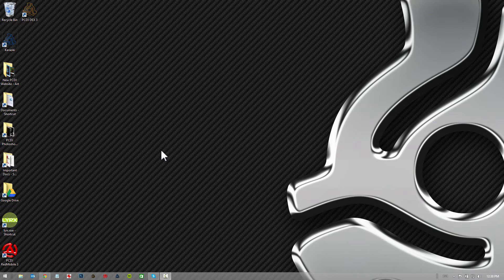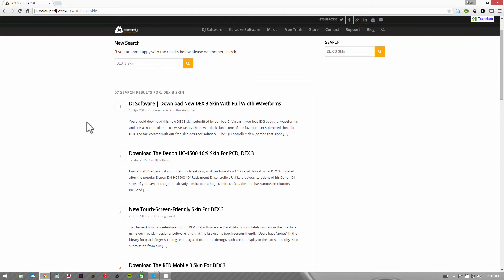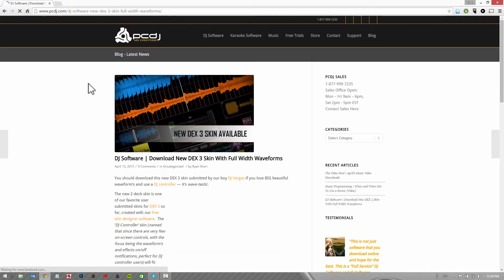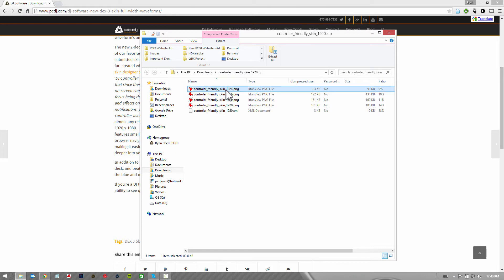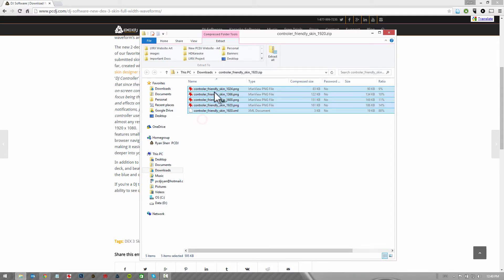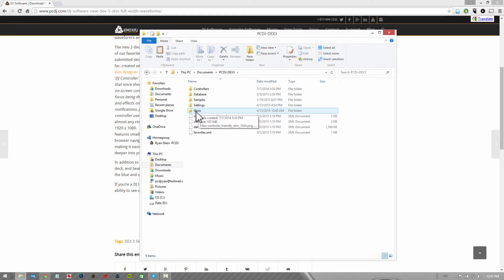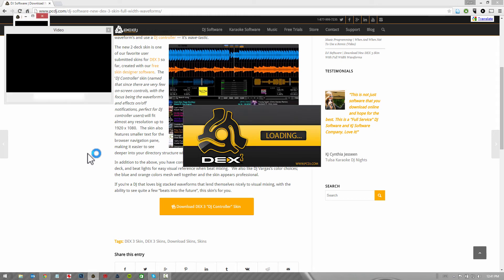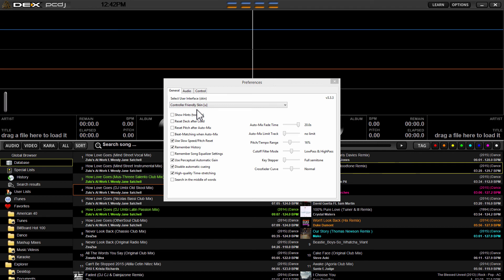PCDJ DEX 3 DJ Software | How To Download And Use Skins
In this video we demonstrate how to download DJ software skins from PCDJ.com for DEX 3.

We show you how to download the skin, extract it to the proper folder and then access the skin in DEX 3.

DEX 3 Skins allow total customization of all on-screen features, and you can create your own skin using our free skin designer software at PCDJ.com